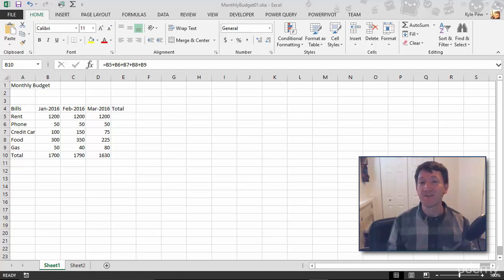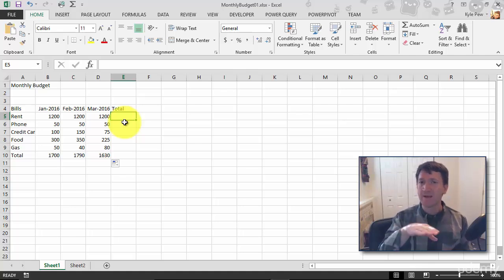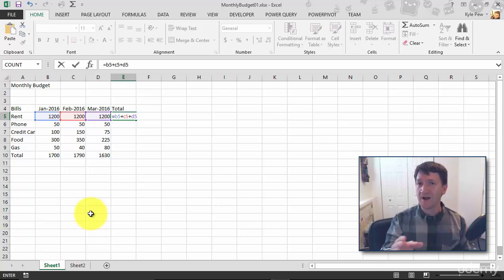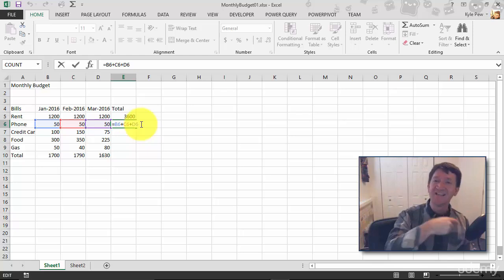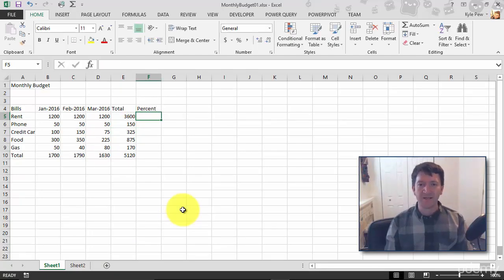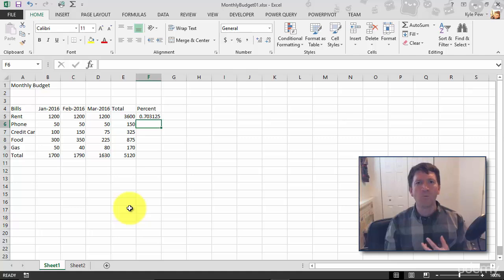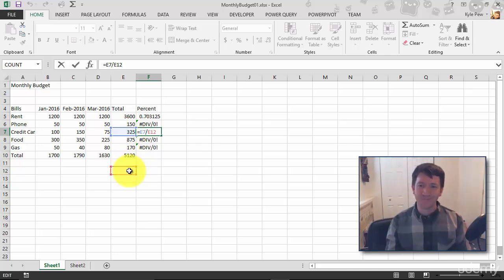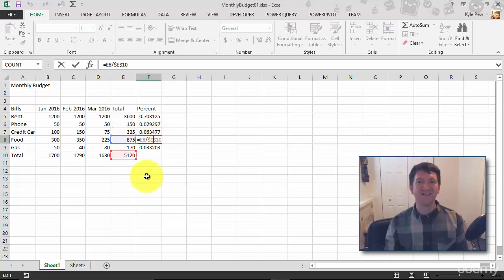Relative Versus Absolute Cell References in Formulas